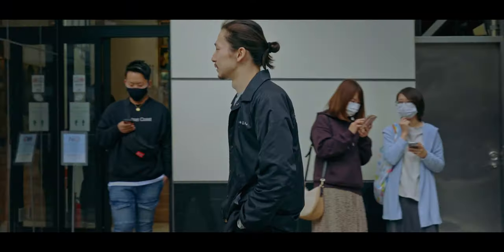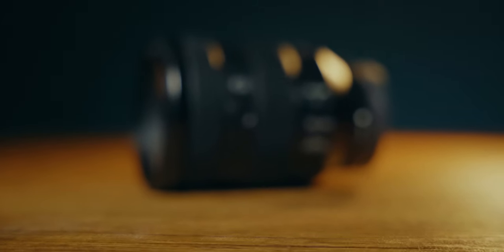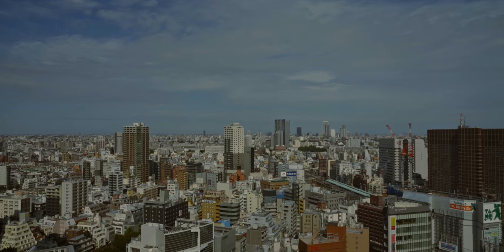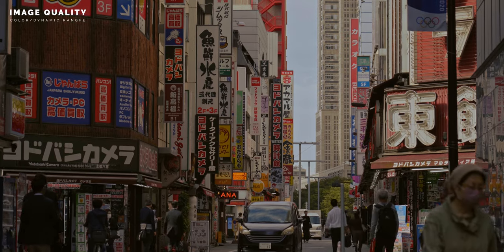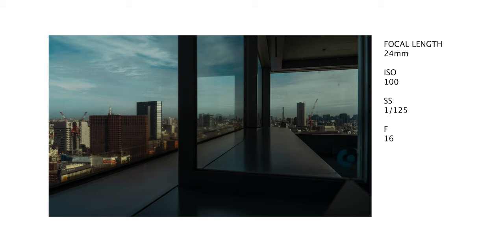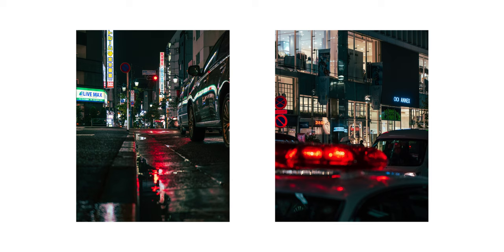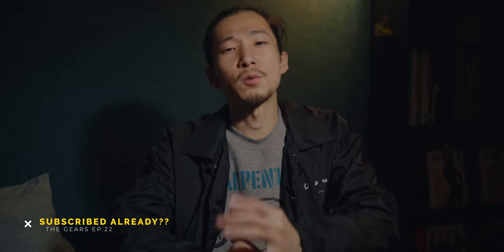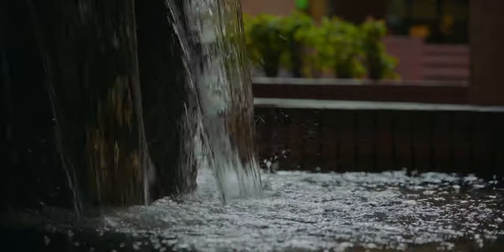Sony FE 24-105mm f/4 G OSS on Sony A7III | Wallet-Friendly G Master!!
【THE GEARS】Episode 22, Sony FE 24-105mm f/4 G OSS on Sony A7III | Wallet-Friendly G Master!!
In this video, I'm reviewing Sony FE 24-105mm f/4 G OSS on Sony A7III with using feedbacks and actual footages.

Seriously, I considered switching to this lens from Sigma...

INTRO 00:31
THE LOOK 01:07
AF 02:15
FOCAL LENGTH 02:56
SHARPNESS 03:20
COLOR/DYNAMIC RANGE 04:23
PORTRAIT 05:44
LOW LIGHT 06:11
CONCLUSION 07:16

Sony A7III

Sigma 24-70mm f/2.8 DG DN Art for Sony E

MUSIC I USE (Amazing for YouTubers)